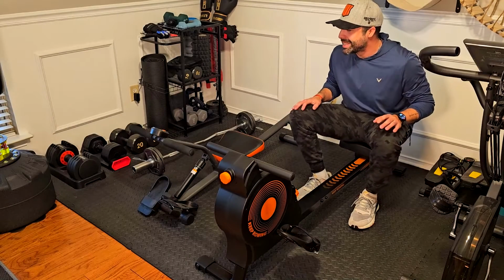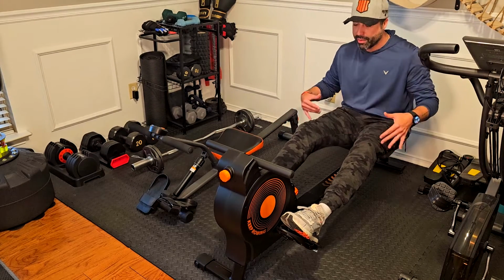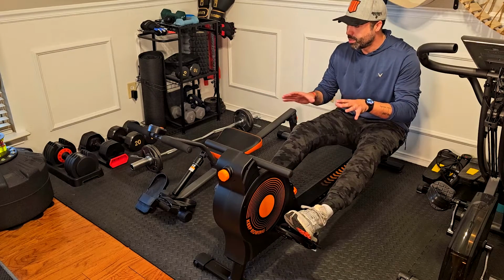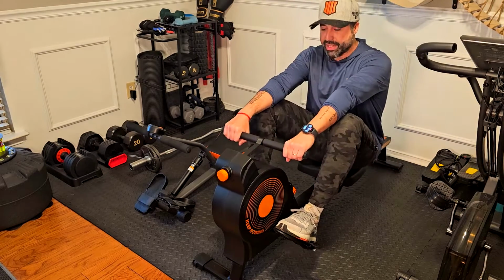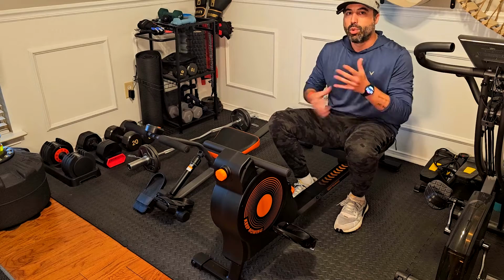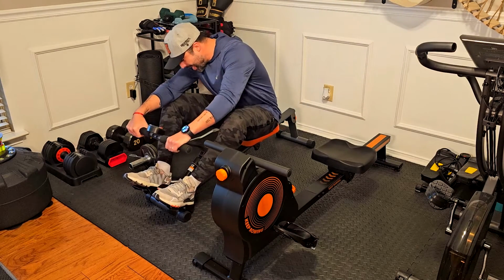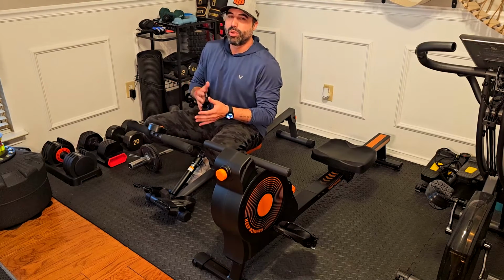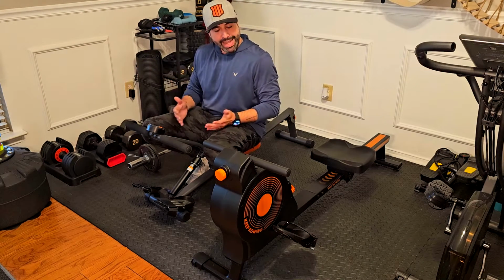Hydraulic vs Magnetic Rowing Machines: Ultimate Comparison!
Product ASIN:
Magnetic: B0CJQ856TK
Hydraulic: B0BZ4HYMT3
Product Description:
Looking for a great at-home cardio option? Check out the ultimate foldable magnetic rowing machine! With easy storage, a comfortable seat, and smooth magnetic resistance, this machine is perfect for your workout routine.
Whether you're a beginner or a fitness enthusiast, this magnetic rowing machine is a great investment for your health and fitness goals. And the best part? It's affordable and can easily fit into your home gym space. Get your cardio on with this top-rated piece of equipment!
2 Pack LED Video Light